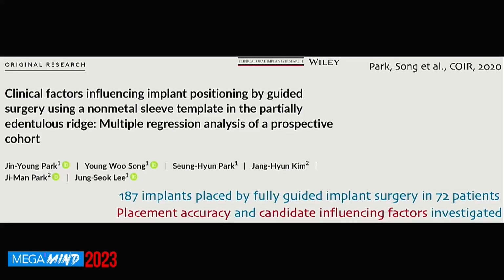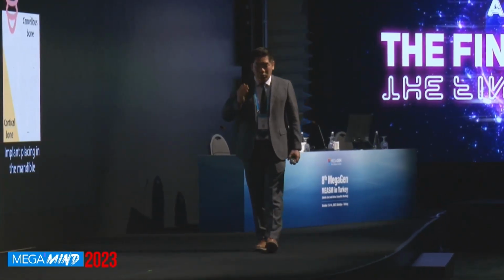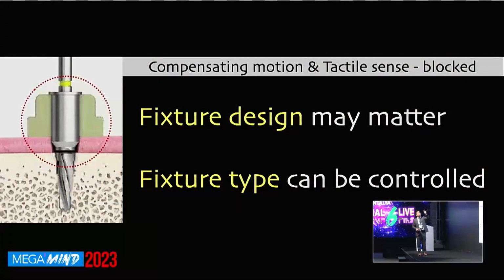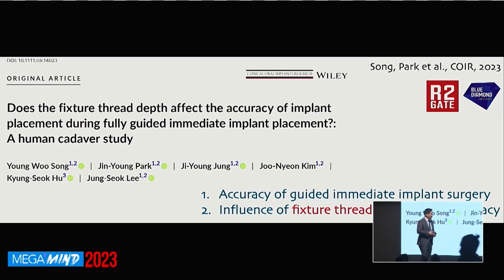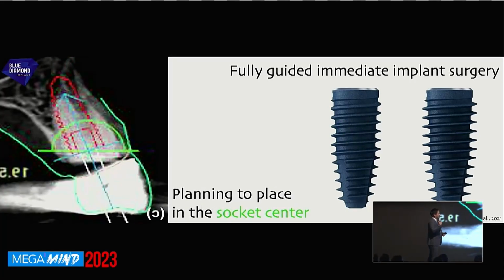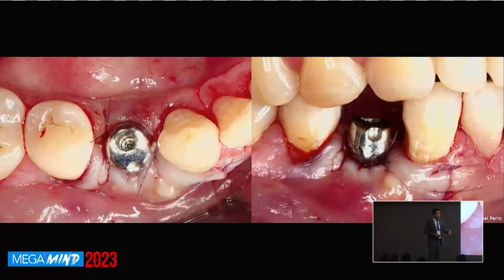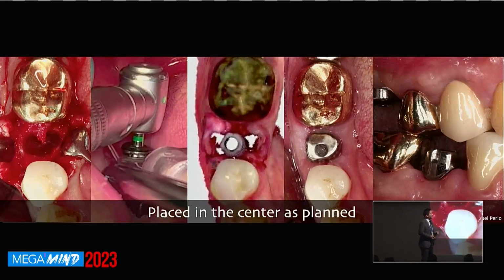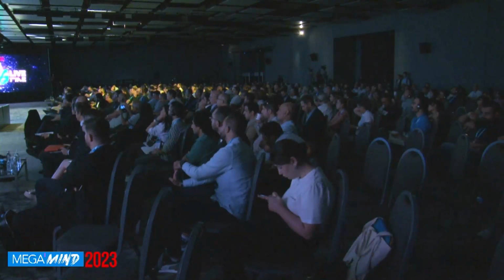MegaMind Season2_Final 6_Young Woo Song(Korea)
Fixture thread depth and guided immediate implant placement